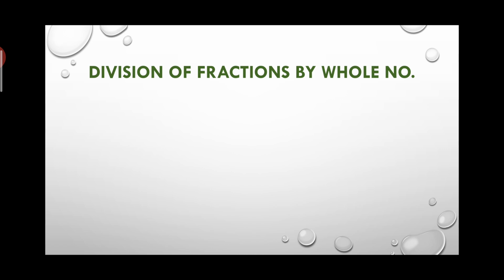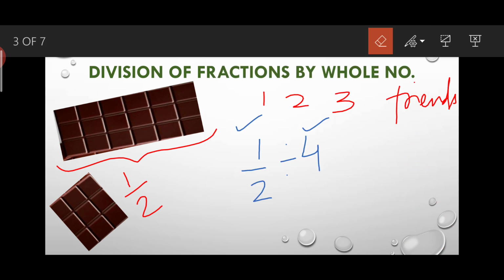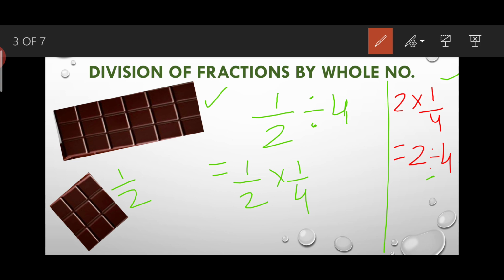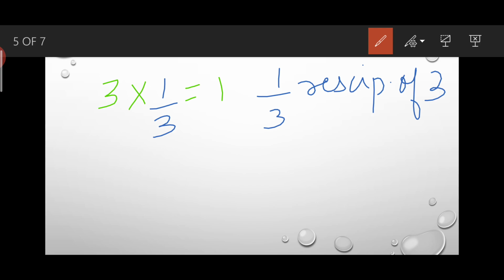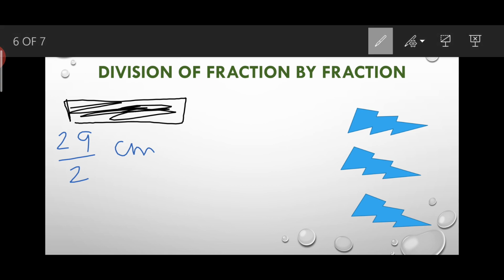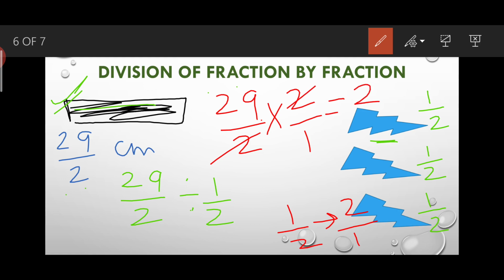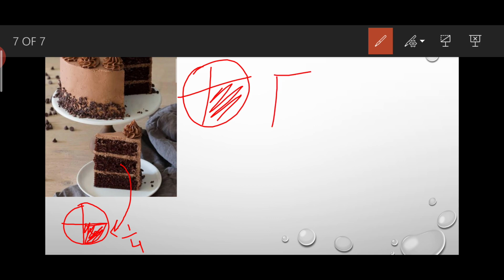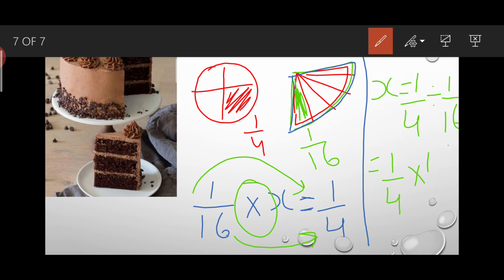Class-7 |CH-2 PART-5 |DIVISION OF FRACTIONS